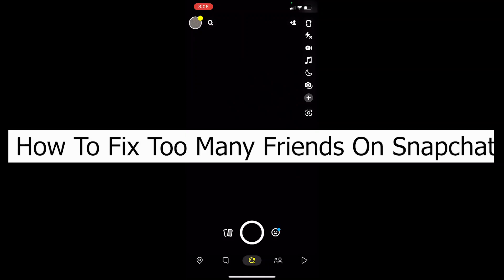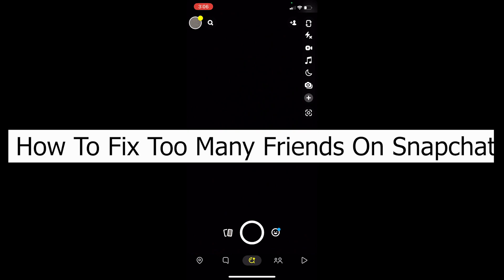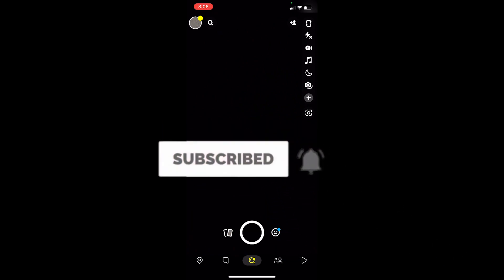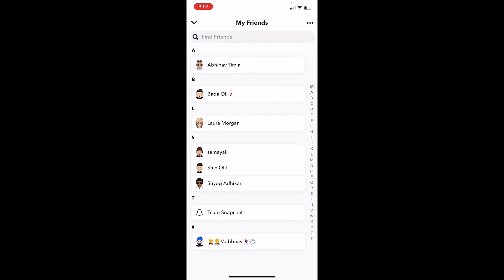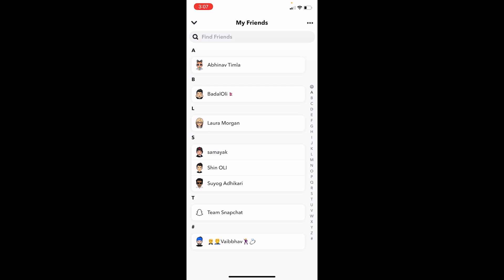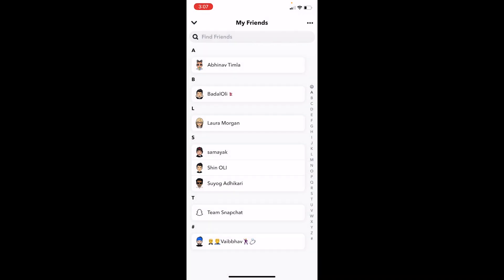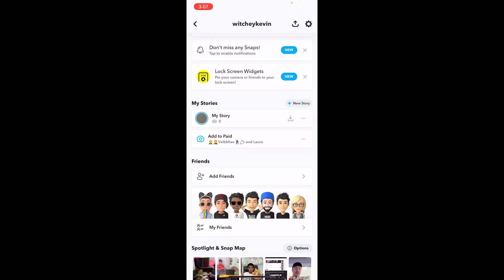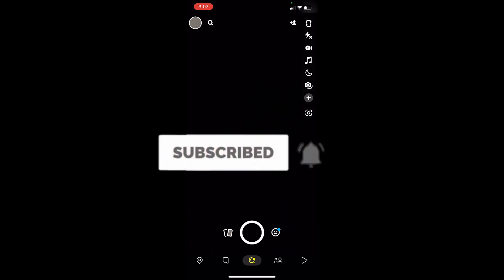How to Fix Too Many Friends on Snapchat | More Friends Issue Solved Snapchat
This video talks about how to fix too many friends on Snapchat. So, make sure you watch the video till the end and learn the exact steps. The problem is that it says "Too many friends" which means snapchat is going to send you this warning. To bypass this warning, basically just remove your friends whom you don't interact with much or whom you don't want on your snapchat.